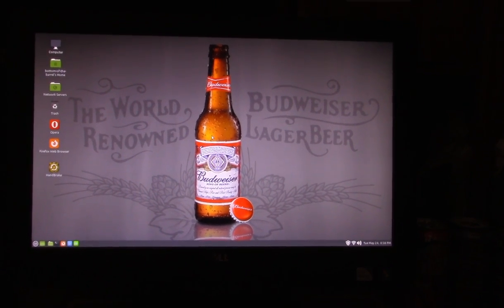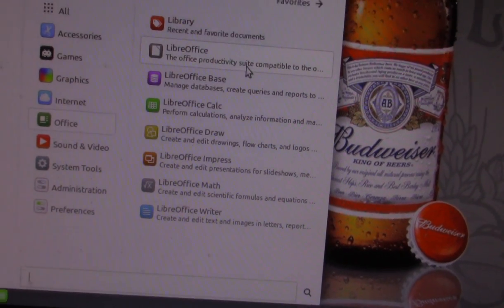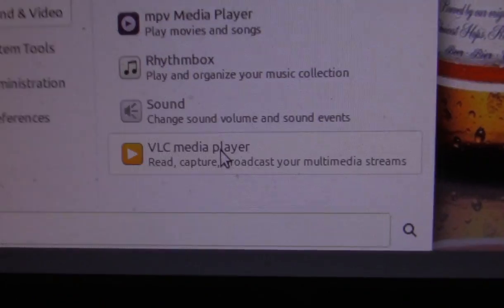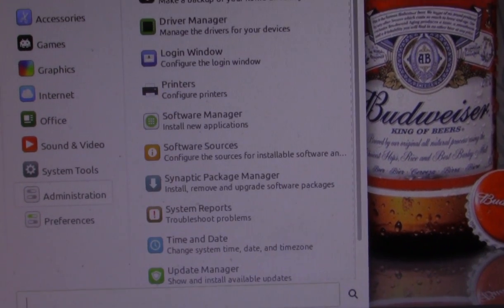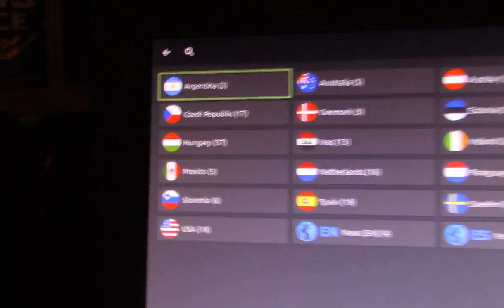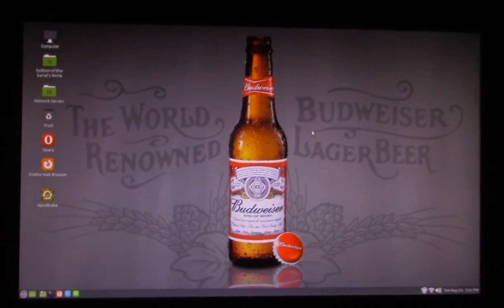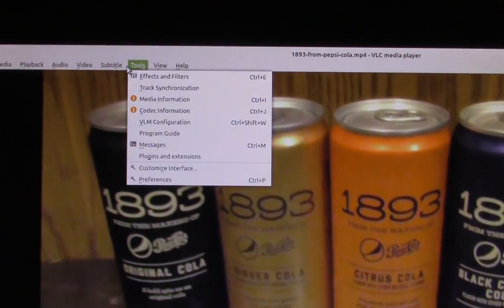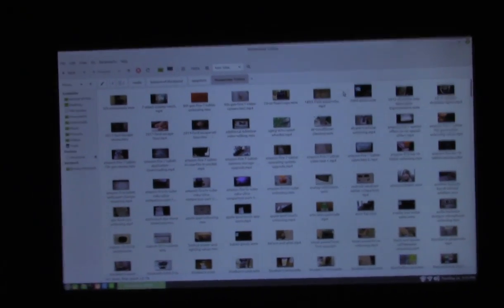Standard Applications You Will Find On Linux Mint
This video featuring the wonderful Free Dell All-In-One converted to run Linux Mint will show you Actual Applications that come Standard with Linux Mint. Some applications seen (Handbrake and Opera for example) were installed afterwards. Oh there is footage of both Celluloid and VLC Media Player playing a actual Video (A actual Bottom Barrel video that's available on YouTube).

The Actual Bottom Barrel video that is seen in the video can be found in its entirety